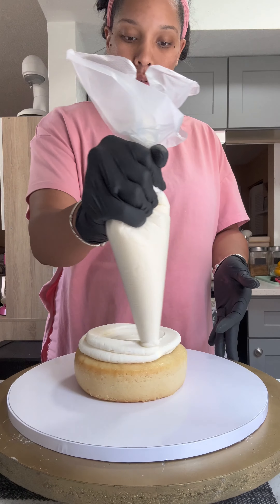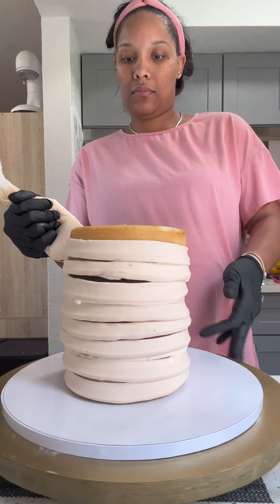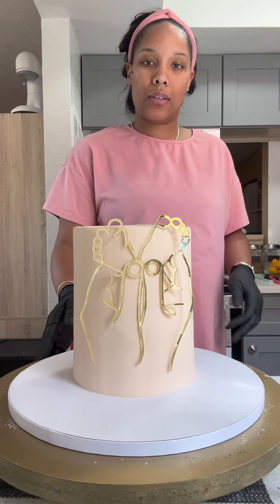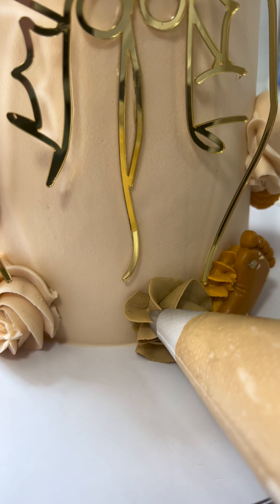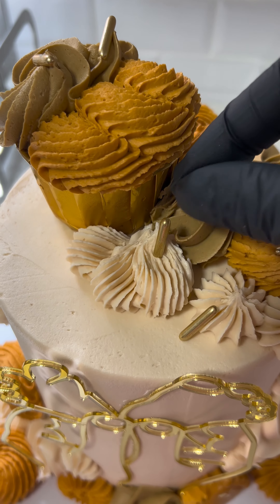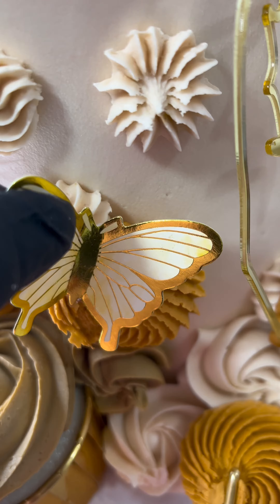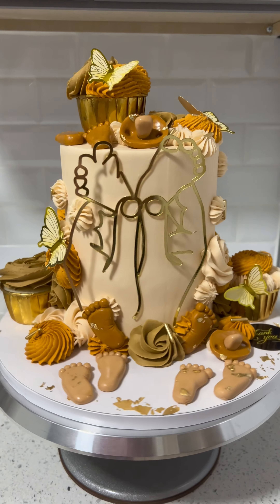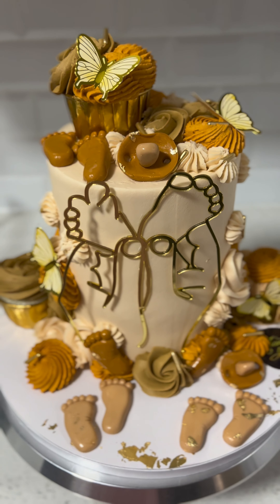Baby Themed Cake Design